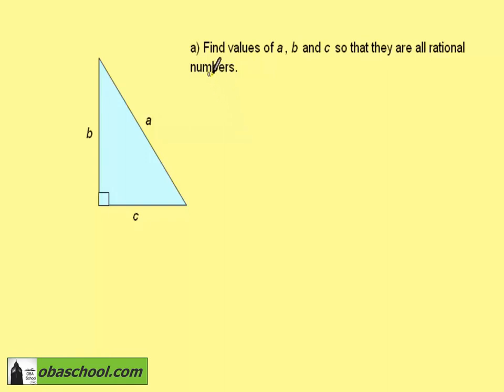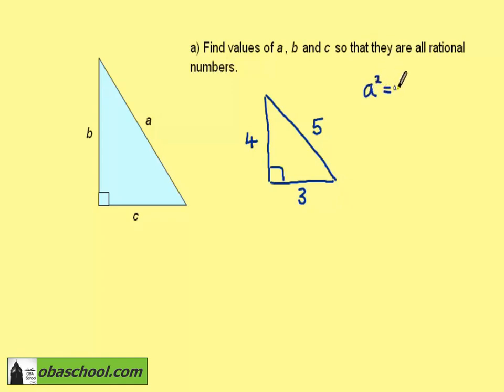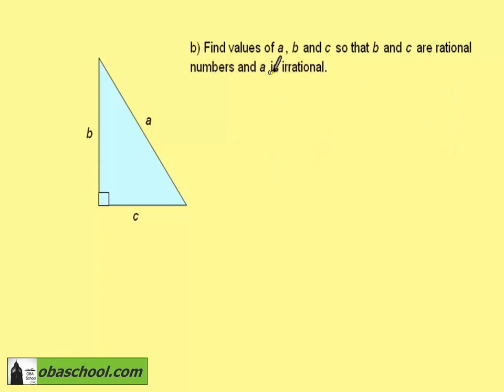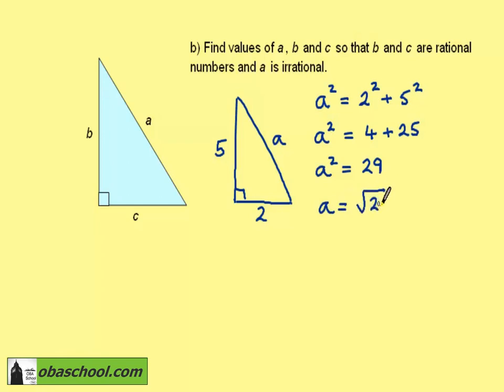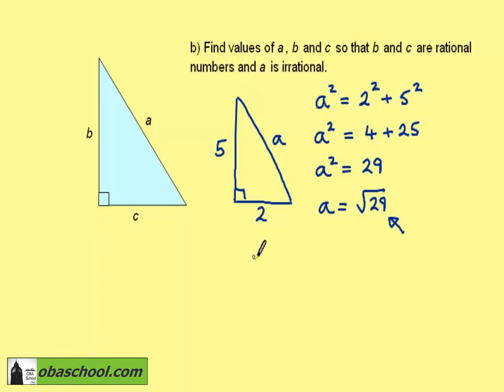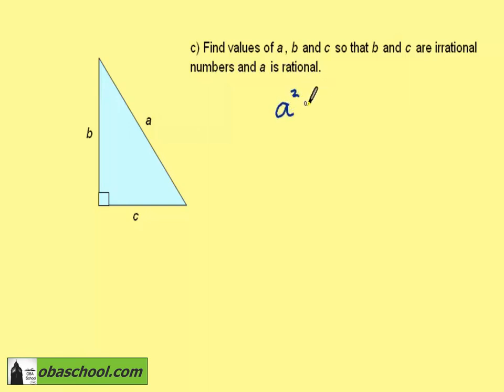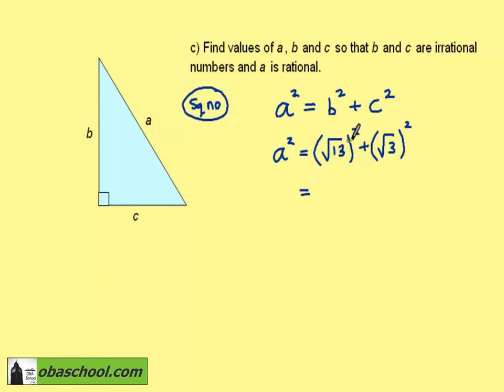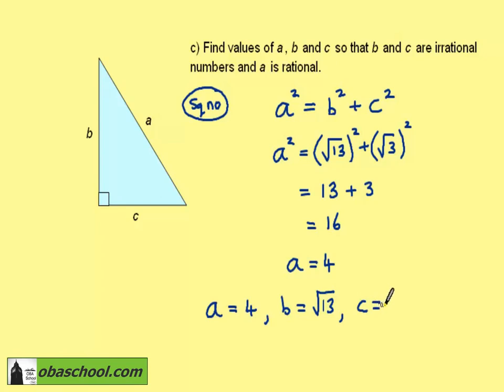More Algebra - 1.41 Surds - Rational and Irrational Surd Example 2